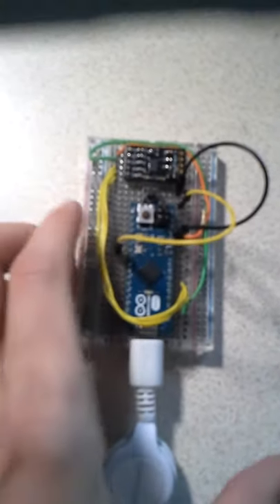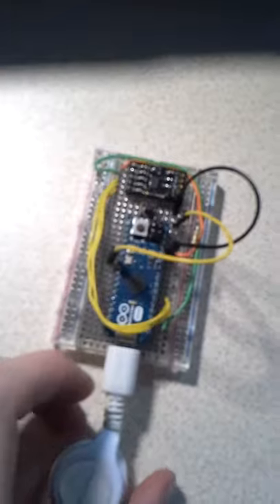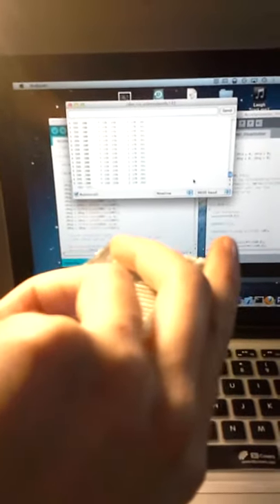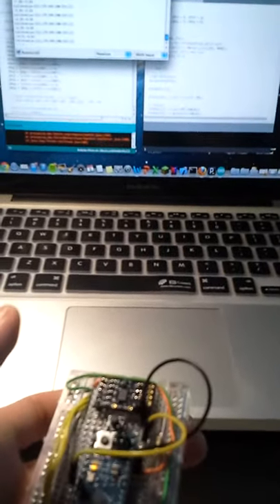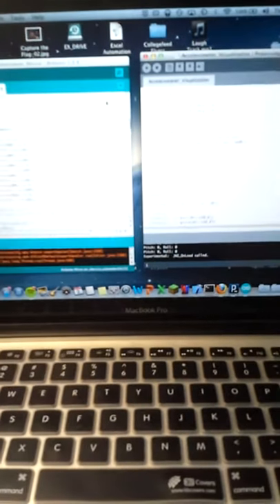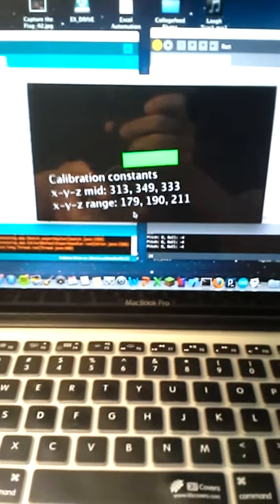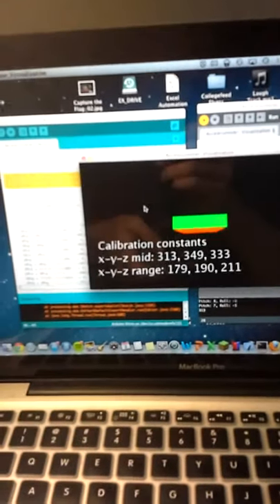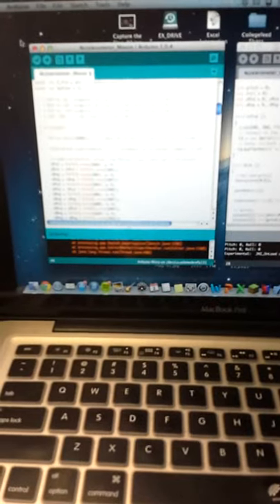Accelerometer Mouse (Data logger)